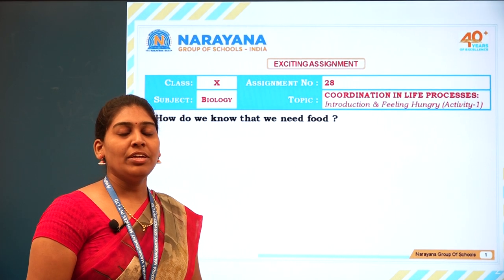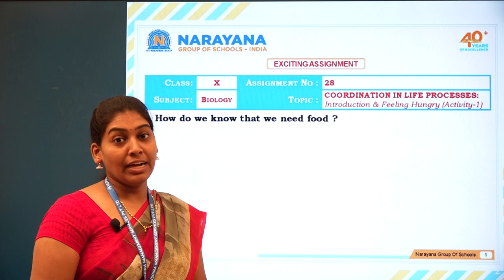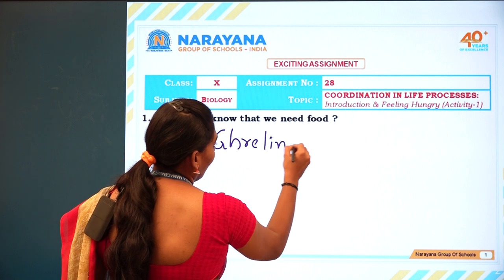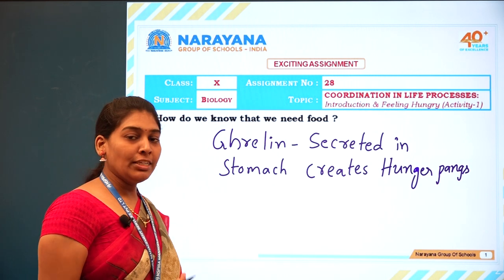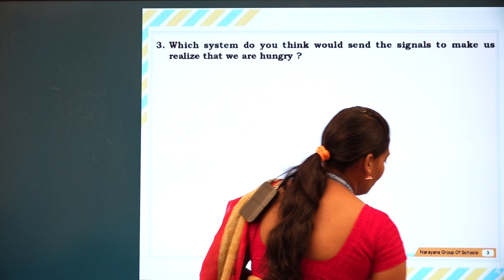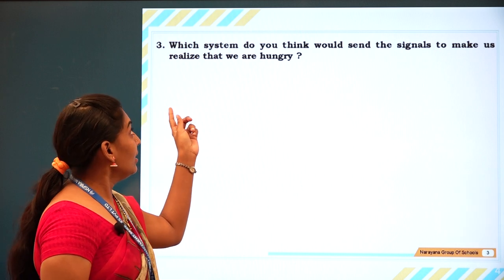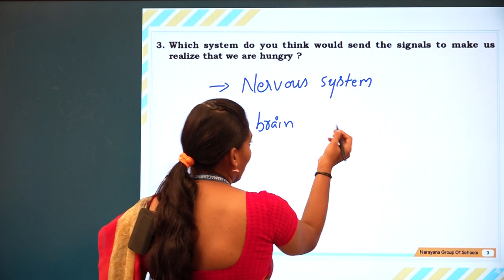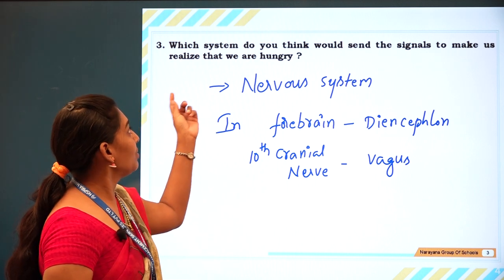TS X BIOLOGY ASSIGNMENT 28